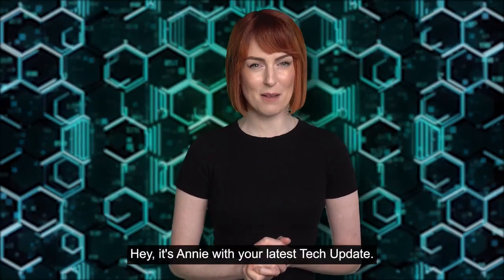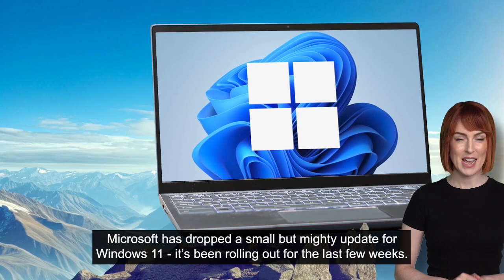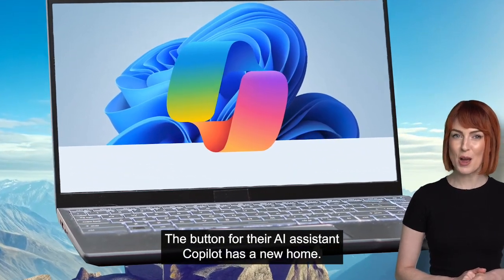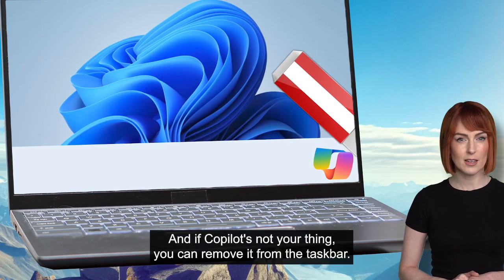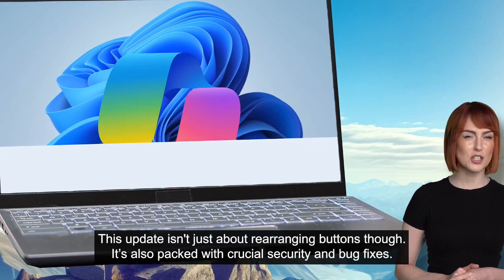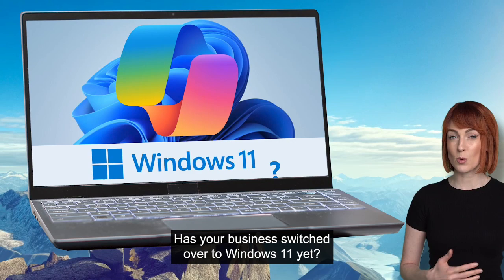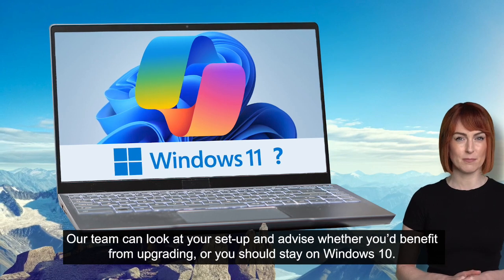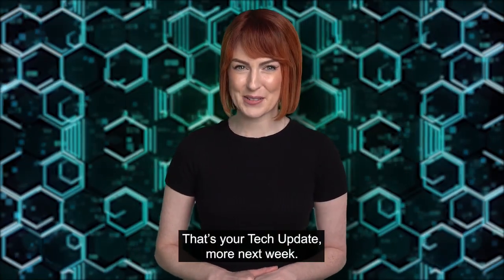The little things that make a big difference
Question: Do you already use Microsoft’s Copilot AI tool? Oh wow, you really should… it’ll make you so much more productive.

With the latest Windows 11 update, Copilot has moved. The idea is to make your life a little bit easier.

Our latest tech update tells you where you can now find it (and why you should try it out).